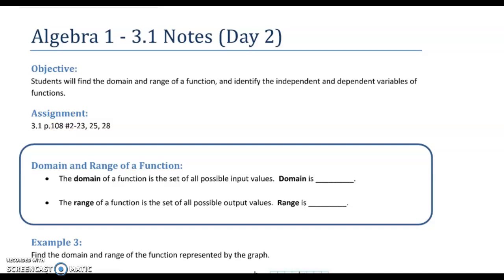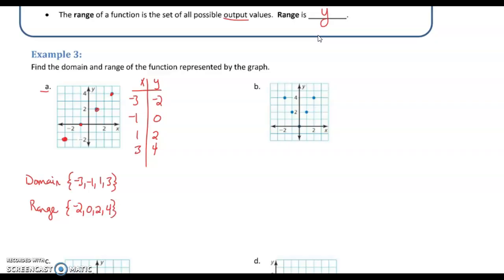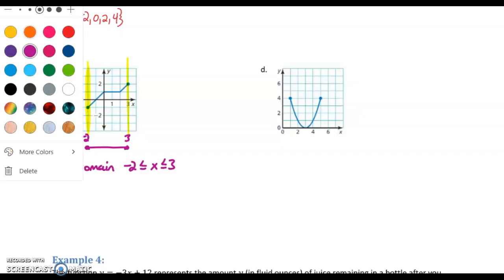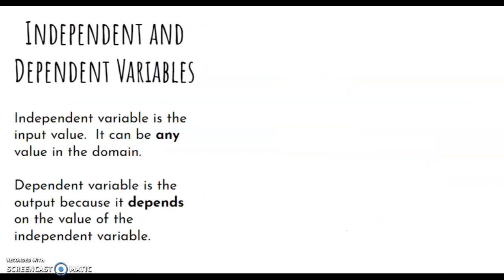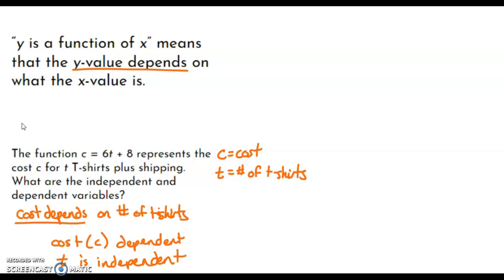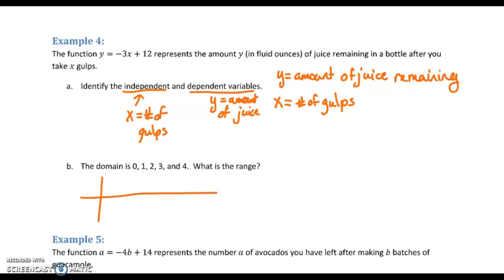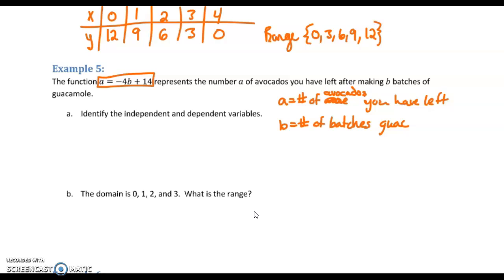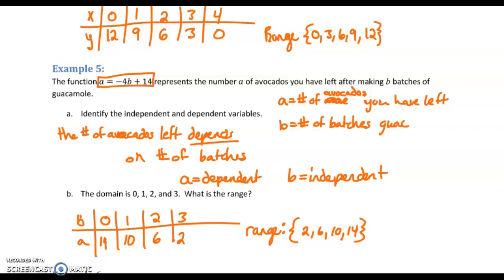ALG1 3.1 Day 2 Video Notes